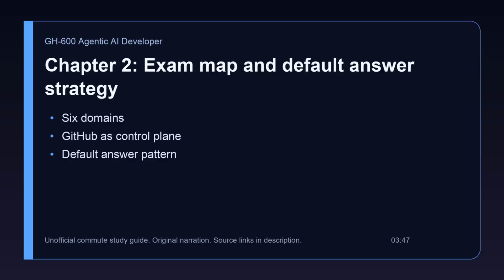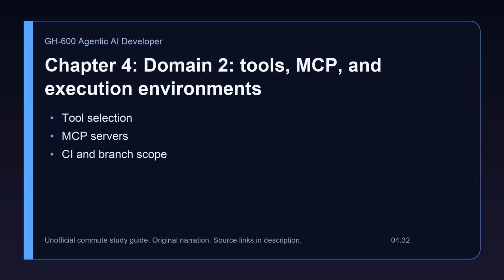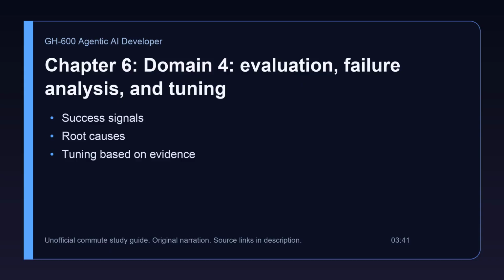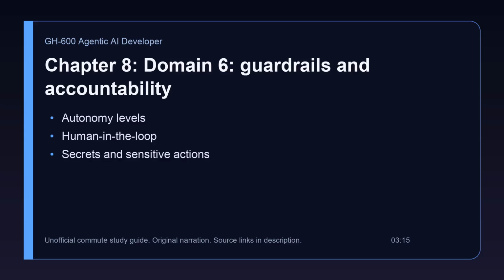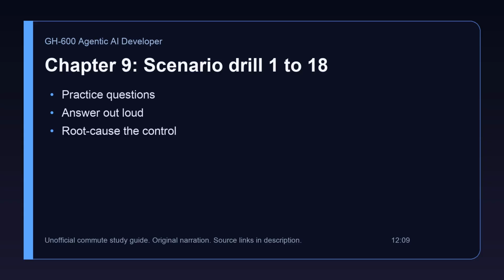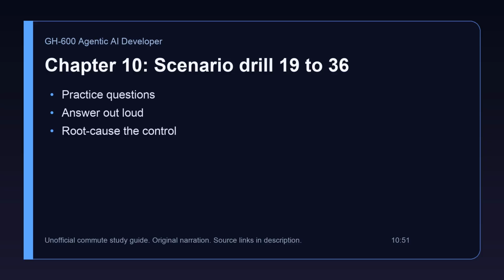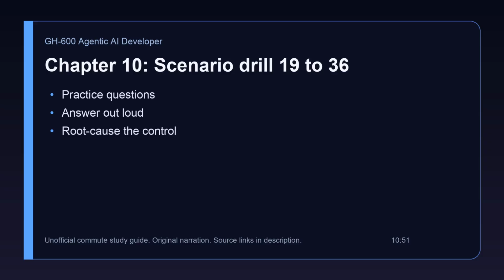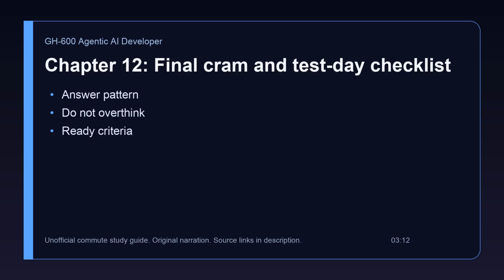GH-600 Agentic AI Developer Study Guide, 1 Hour Commute Prep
Unofficial GH-600 study companion for the GitHub Certified: Agentic AI Developer beta exam. Original narration. No third-party video or ripped audio is used. Built from official Microsoft Learn and GitHub documentation for private study.

Chapters:
00:00 Chapter 1: Start here: how to use this commute guide
02:39 Chapter 2: Exam map and default answer strategy
06:28 Chapter 3: Domain 1: agent architecture and SDLC processes
10:14 Chapter 4: Domain 2: tools, MCP, and execution environments
14:48 Chapter 5: Domain 3: memory, state, and execution continuity
18:45 Chapter 6: Domain 4: evaluation, failure analysis, and tuning
22:27 Chapter 7: Domain 5: multi-agent coordination
25:39 Chapter 8: Domain 6: guardrails and accountability
28:56 Chapter 9: Scenario drill 1 to 18
41:05 Chapter 10: Scenario drill 19 to 36
51:58 Chapter 11: Hands-on lab walkthrough for the commute
57:02 Chapter 12: Final cram and test-day checklist